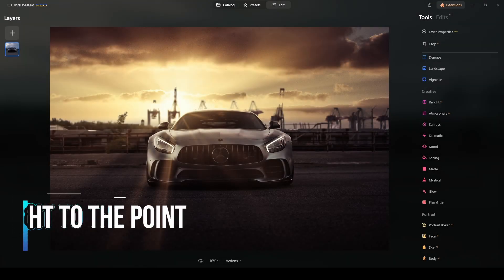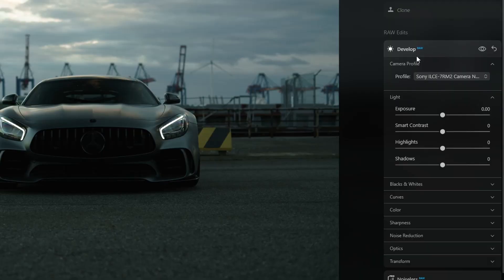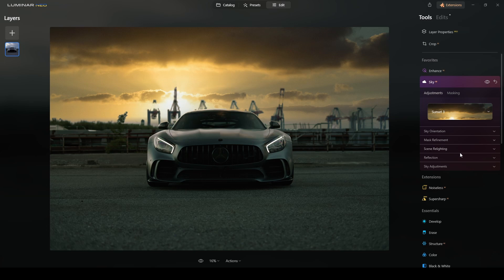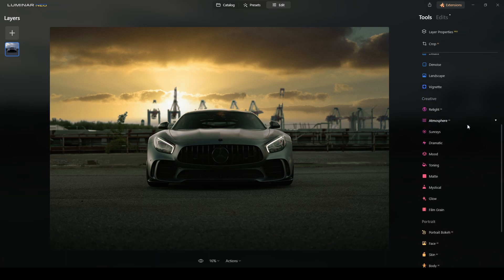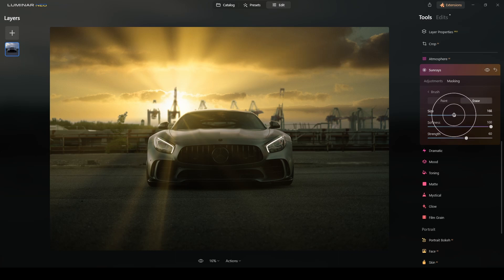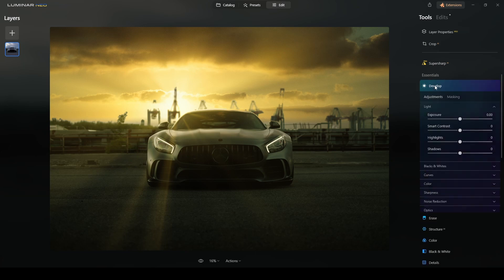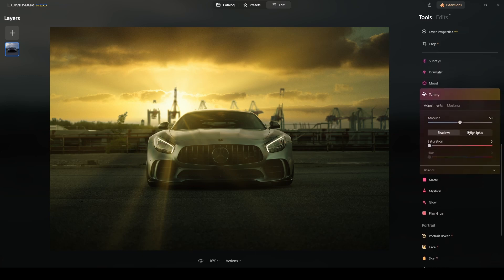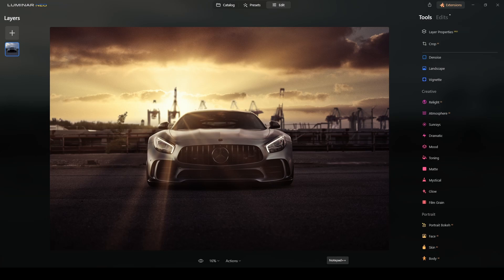Aesthetic Car Photography Editing | Luminar Neo 2022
In this video I'll show you how to edit car photos in Luminar. The process is really easy and can be done in less than 10 minutes.

TimeStamps:
0:00 Aesthetic Car Photo Edit
0:44 Photo Exif Information
1:25 Edit - Develop Tool & Enhance AI
2:14 Edit - Sky AI - Edit
4:17 Creative - Sunrays
6:03 Creative - Mood
8:23 Creative - Toning